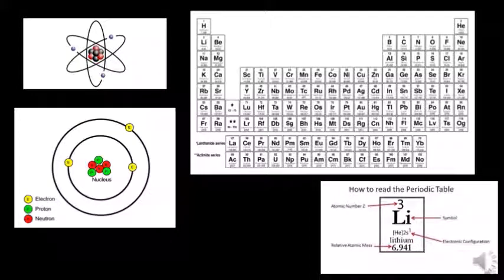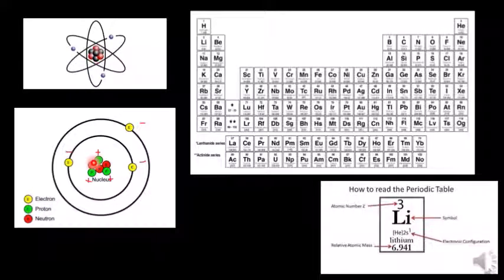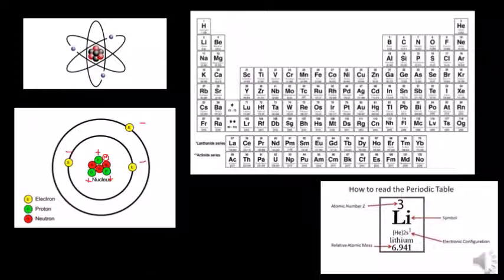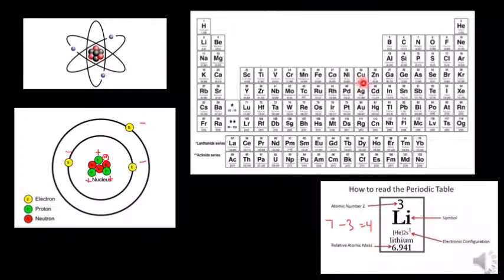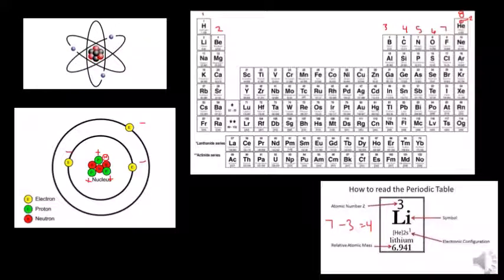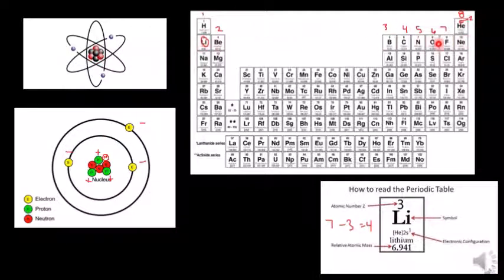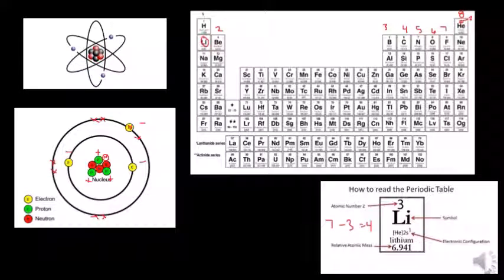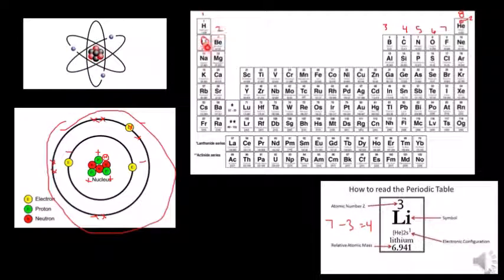8.1 Bohr Intro 0